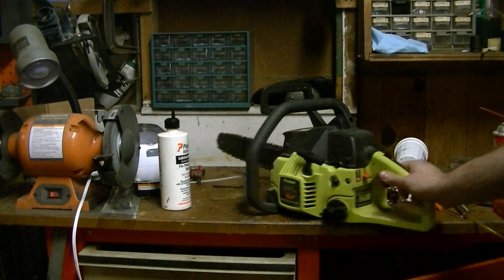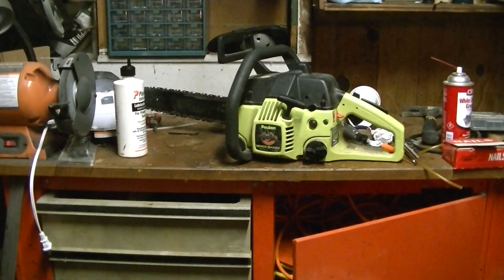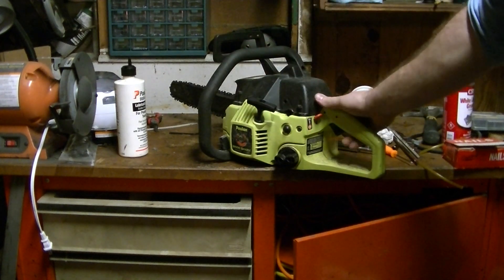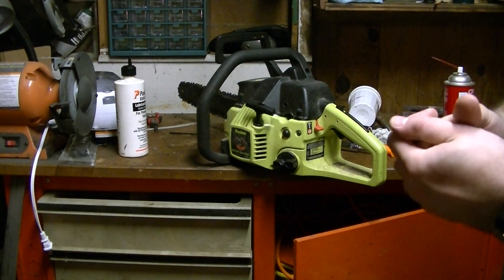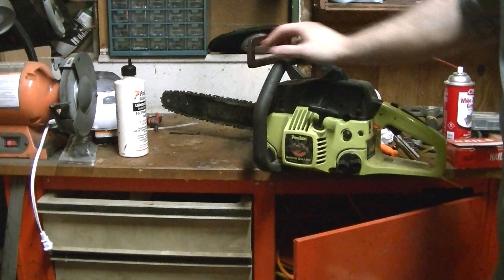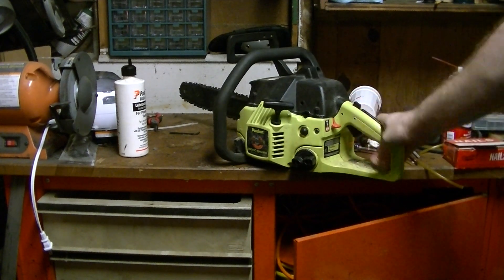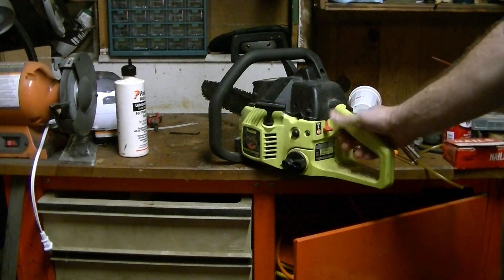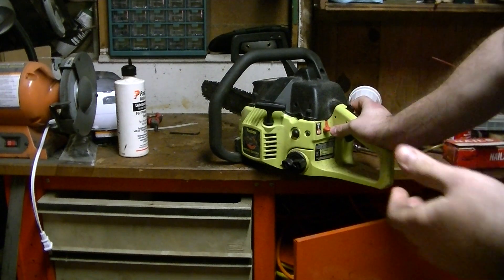Poulan Woodshark 1950